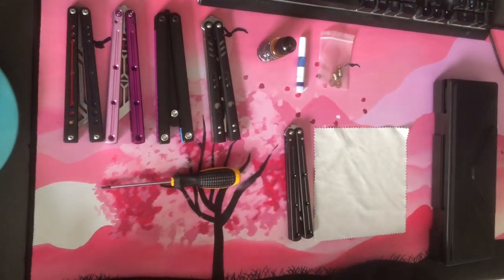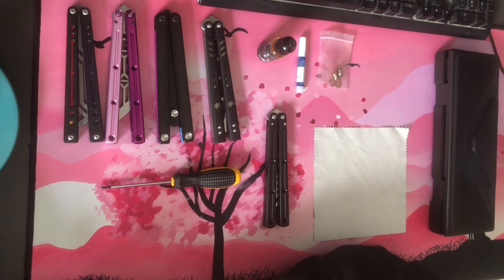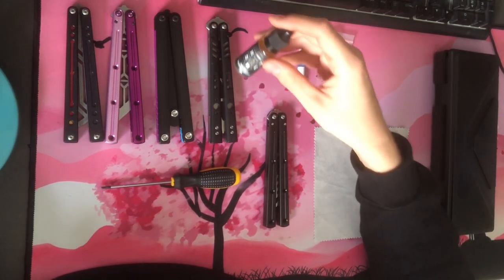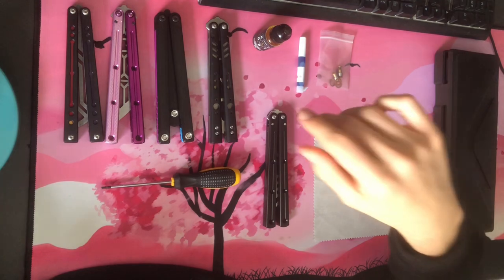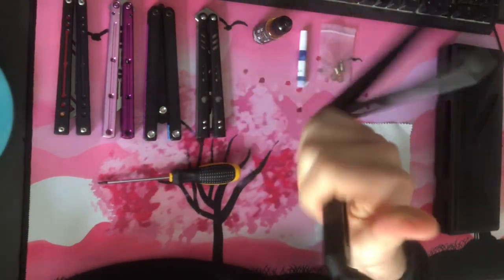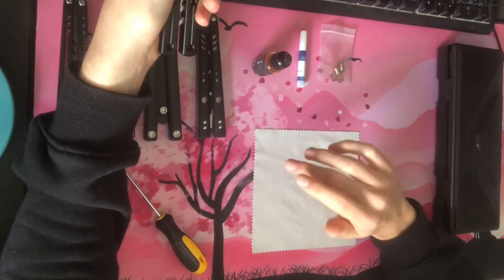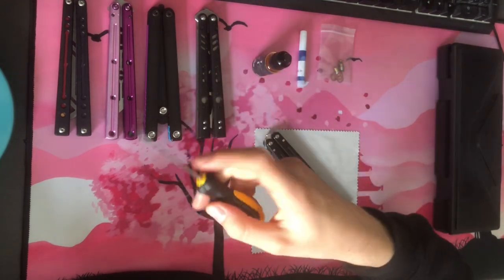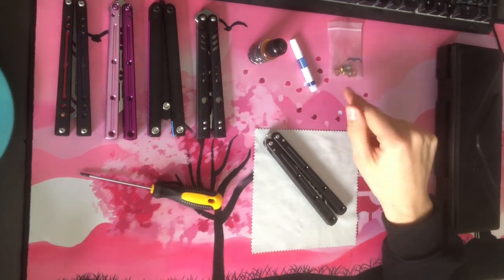Balisong 101 : Basic Maintenance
As always, any recommendations for video ideas leave them in the comments